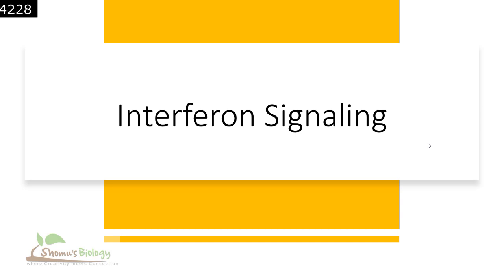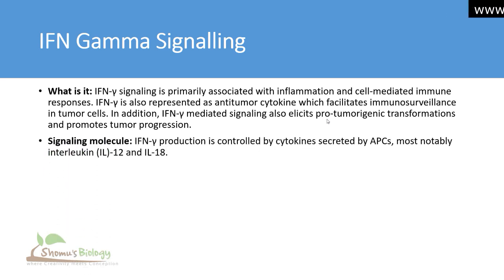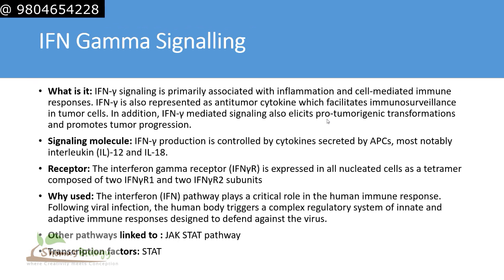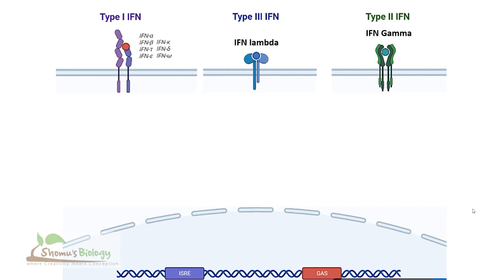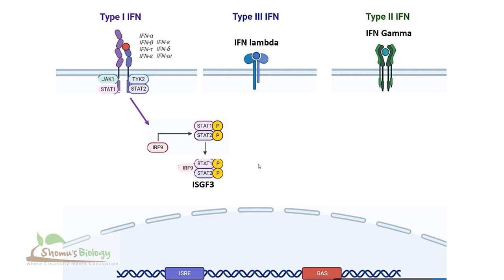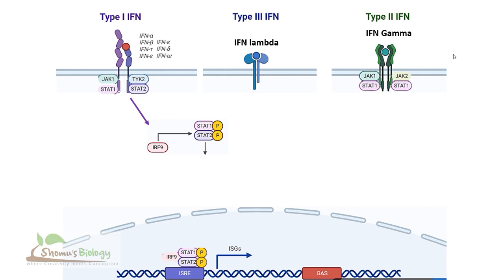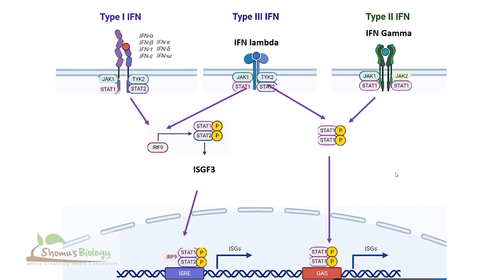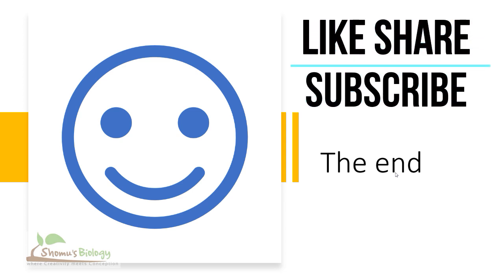Interferon gamma signaling pathway | ifn gamma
Interferon gamma signaling pathway | ifn gamma - This lecture explains about Interferon gamma signaling pathway | ifn gamma.
What is interferon gamma signaling?
What is interferon gamma signaling pathway?
What are the steps of interferon gamma?
What is the interferon gamma receptor?
What is interferon gamma ligand?